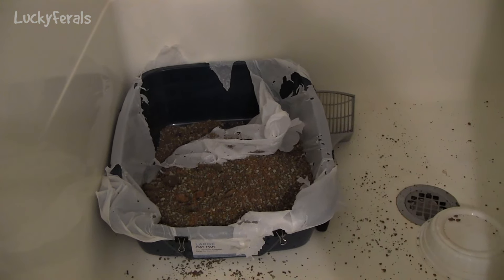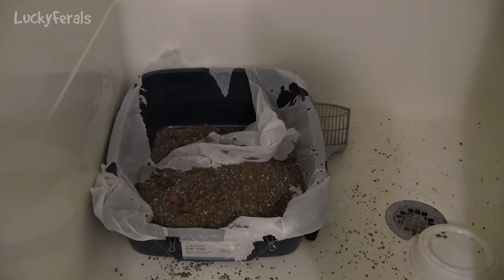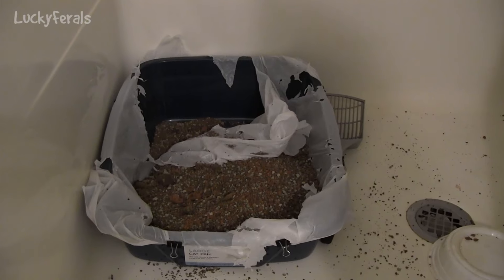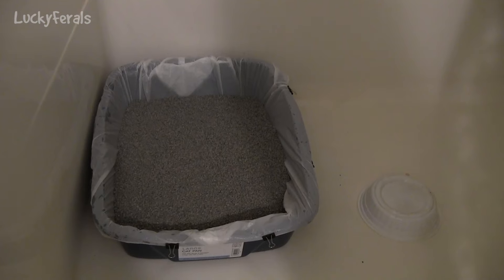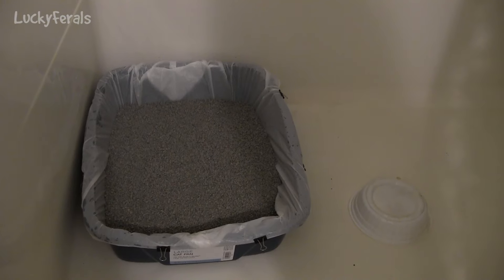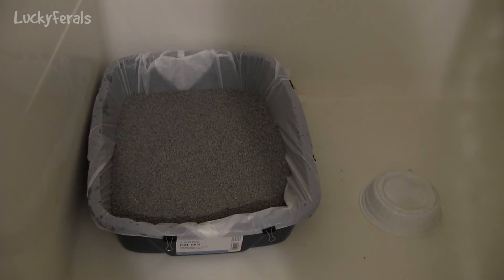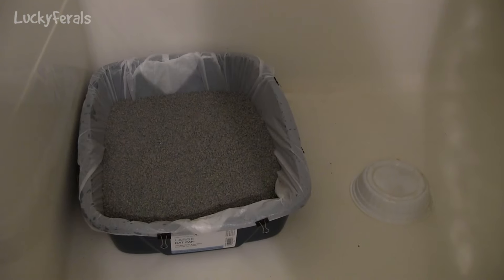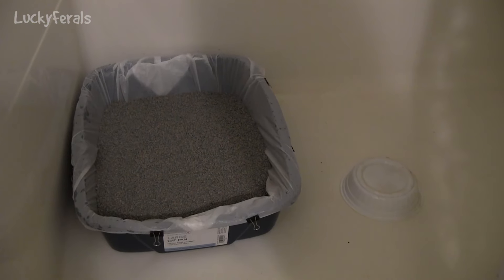Feral Cats Hate Litter Box Liners - Litter Box Liners Don't Work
This is what happened when I tried to use litter box liners in the litter boxes. I find it's better and easier not to use the liners.

NATURE'S VARIETY INSTINCT RAW CAT FOOD

SMARTYKAT FEATHER WHIRL ELECTRONIC CAT TOY:

My video gear:
CANON G7X CAMERA